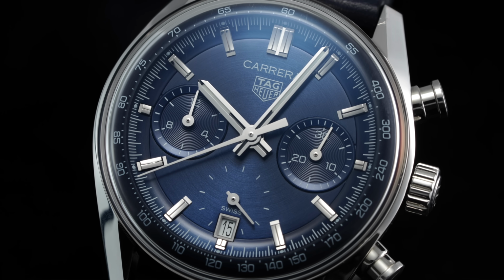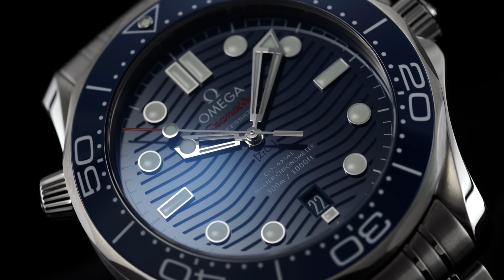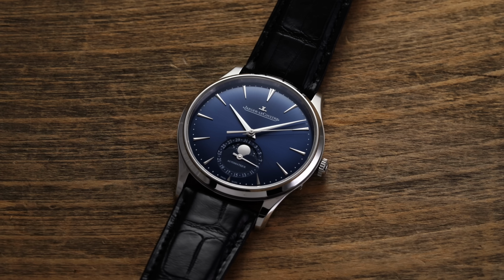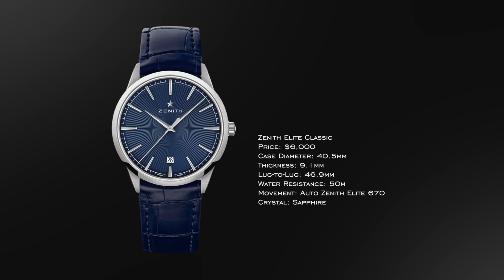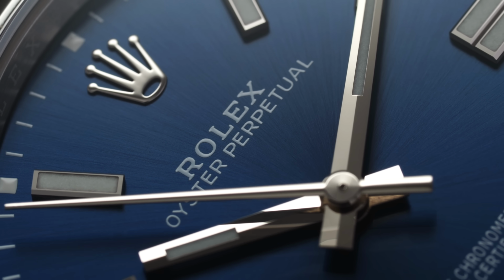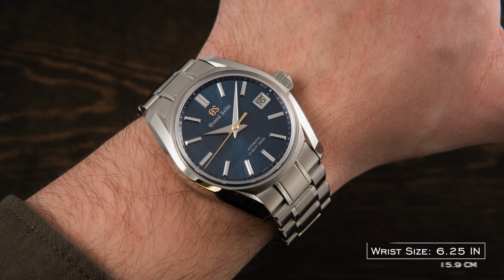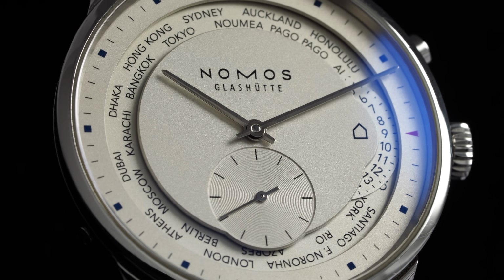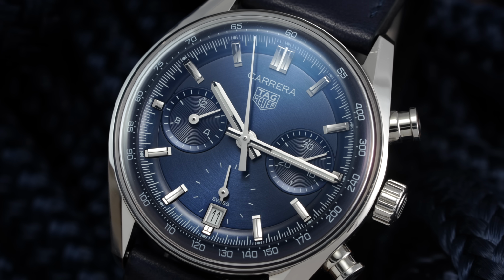The BEST Watches For $6,000 In Every Category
In this video, I'll share some of my top picks for watches priced around $6,000 in a wide variety of different categories. What are your favorite watches in this price range?

0:00 - Intro & Organization
2:01 - Dive
6:09 - Dress
9:27 - Everyday
15:13 - GMT
17:53 - Chronograph